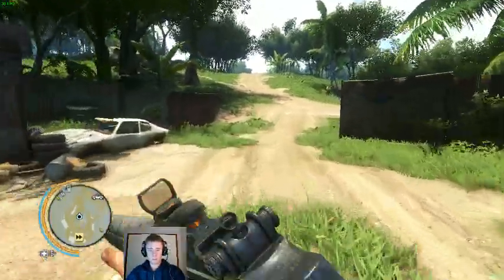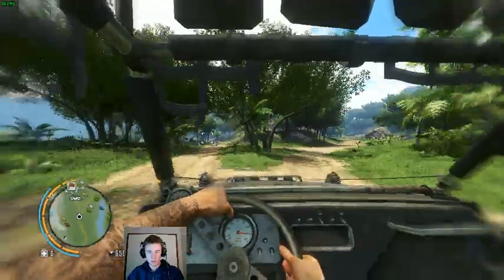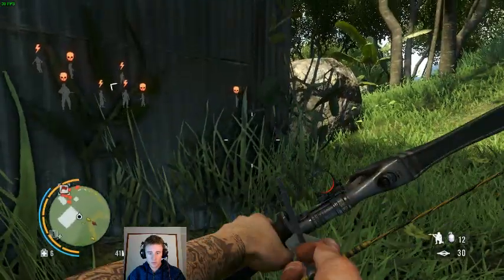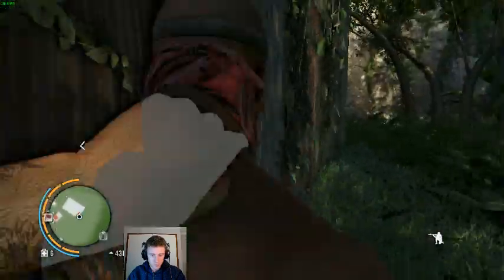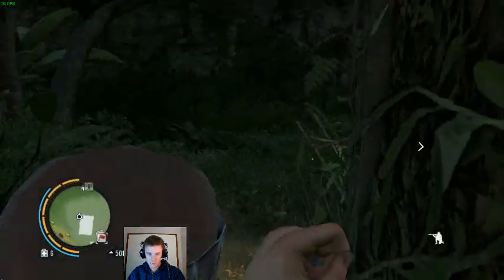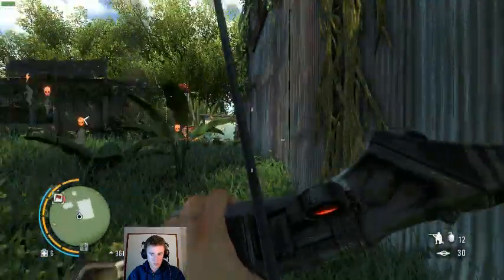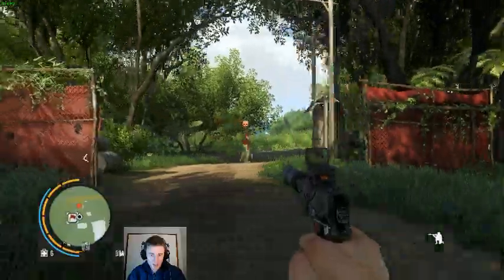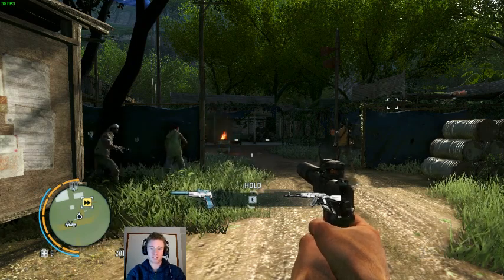Operation Freedom: Hubert Shore Power - Far Cry 3 let's Play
Back on the North Island and back in form.